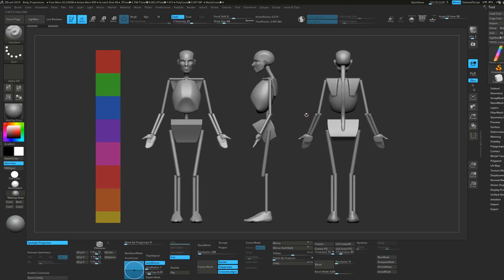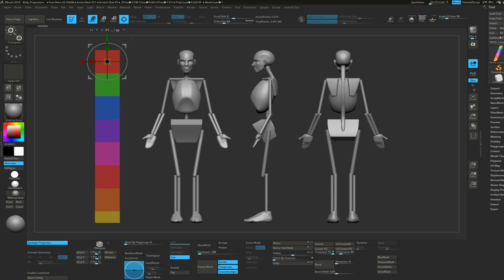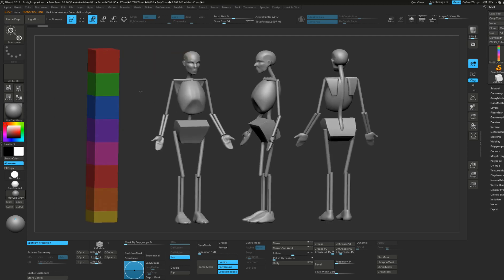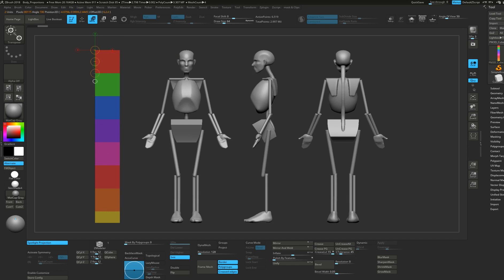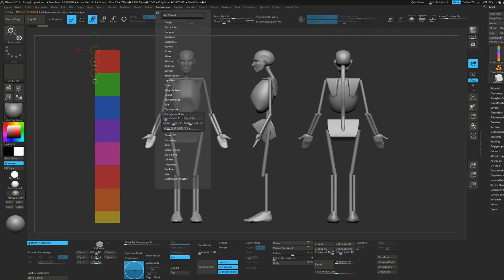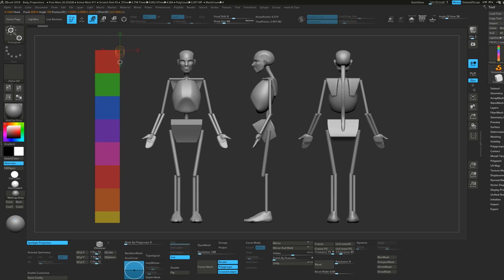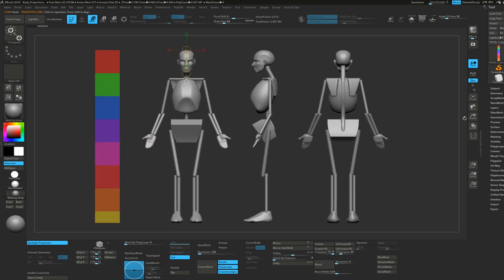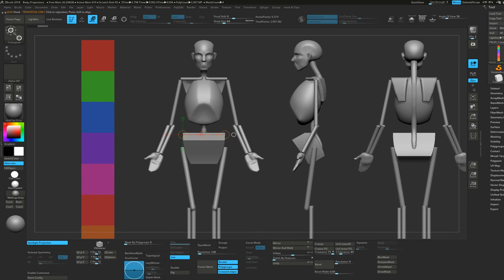Zbrush Trick : How to use the Transpose line as a measuring tool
Quick video I made to show you a cool Zbrush feature that not many people seems to talk about, Hope you'll enjoy !